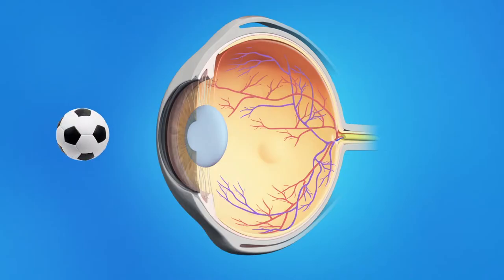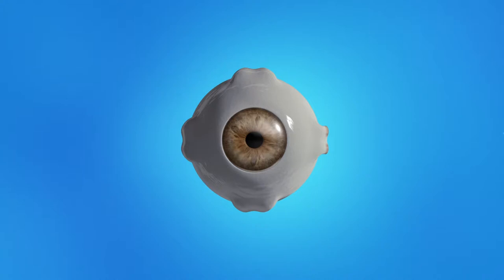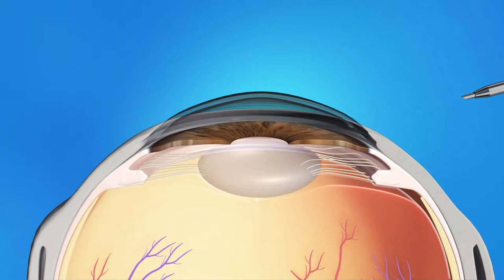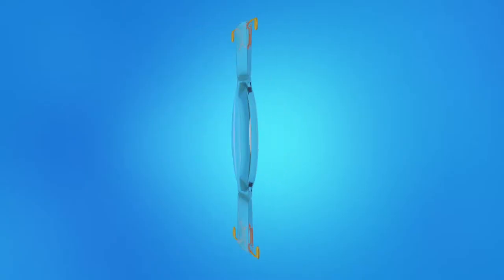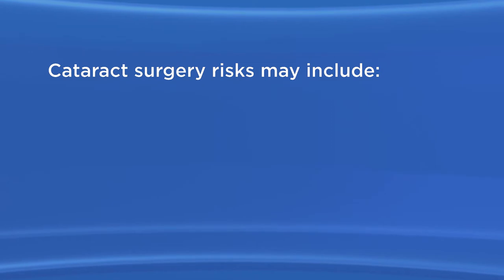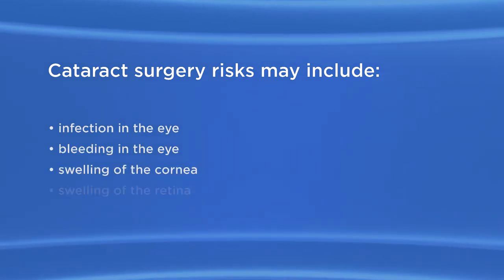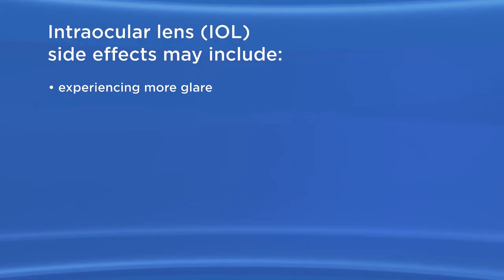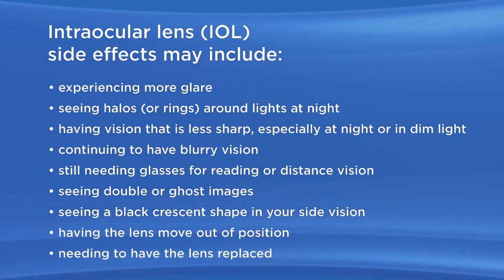Cataract Femto with Accommodative Toric Lens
IOL Option Accommodative Toric Lens. An IOL (intraocular lens) replaces the eyes natural lens when it is removed during cataract or other eye surgery. For more information on cataract surgery visit us